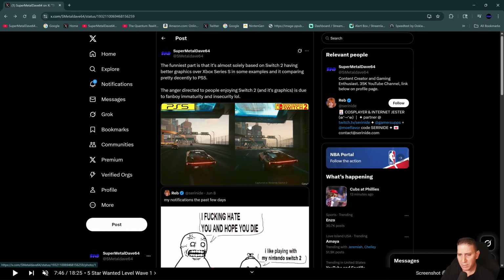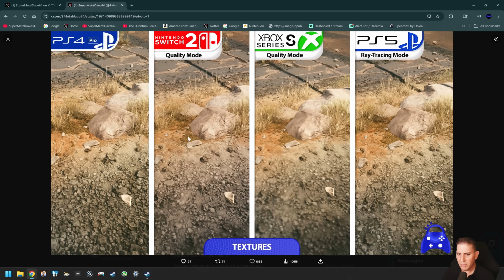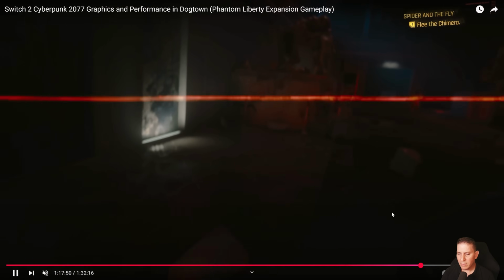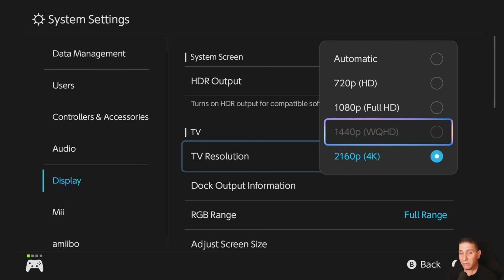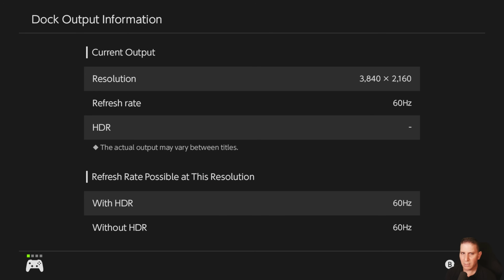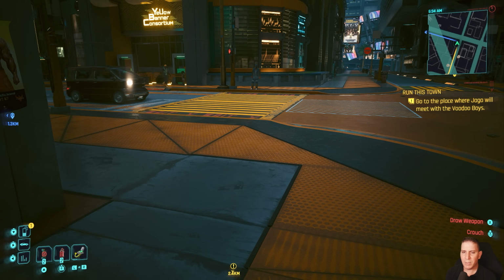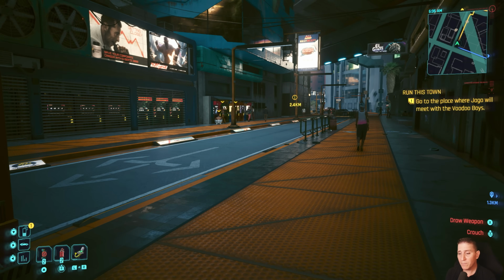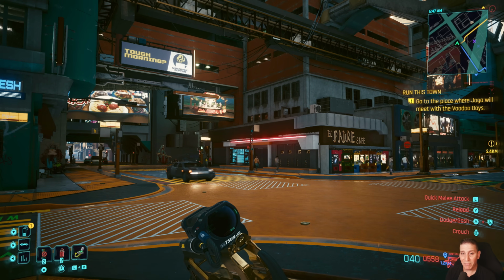Switch 2 Graphics Performance Gets Xbox and PlayStation Fan Backlash + 1440P 120Hz Hidden Settings?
In this New Switch 2 update video we cover how the Xbox and PlayStation fanbase have gone into attack mode against Nintendo users who are enjoying Switch 2 and it's big advancement in graphics and performance which has brought into a competitive range of Microsoft and Sony. We also discuss a seemingly hidden setting for output resolution and go over tips on the current best image quality you can get in Cyberpunk 2077 until Nintendo patches the HDR in Switch 2.

Timestamps:
Intro: 0:00
Switch 2 Graphics Get Backlash from Xbox/PlayStation Fanbase: 0:56
Switch 2 Graphics Lies and Narratives Have All Failed: 10:09
Switch 2 Cyberpunk 2077 Performance is Impressive: 15:42
Switch 2 1440P 120Hz Hidden Setting + HDR Issues: 18:35
Conclusion/Outro: 28:33